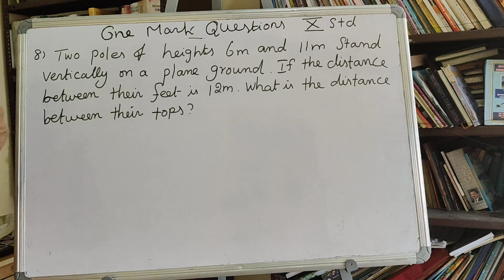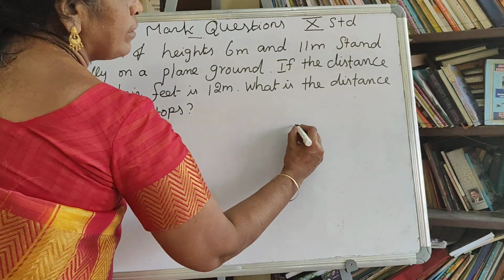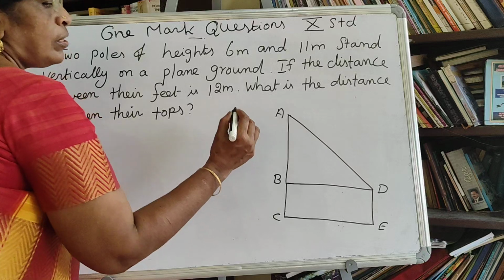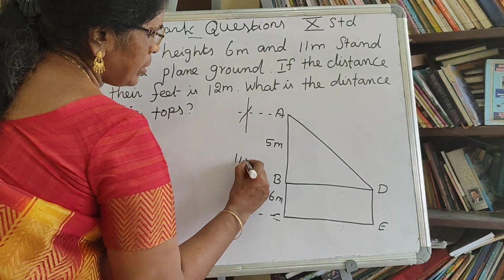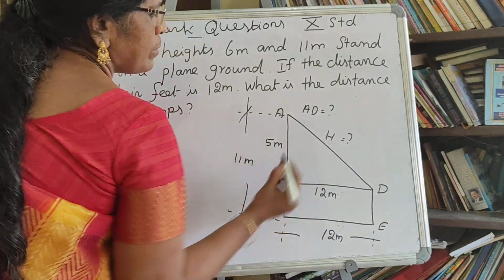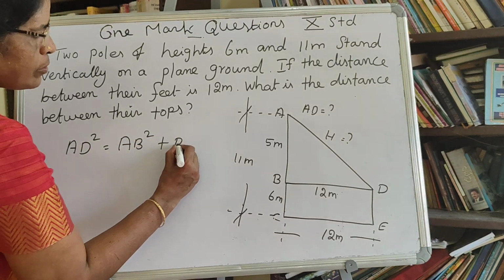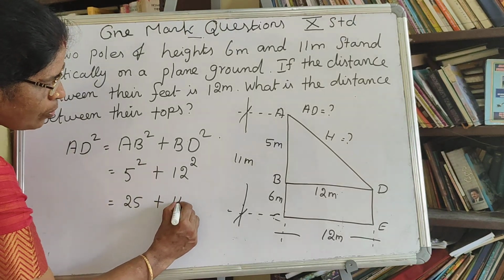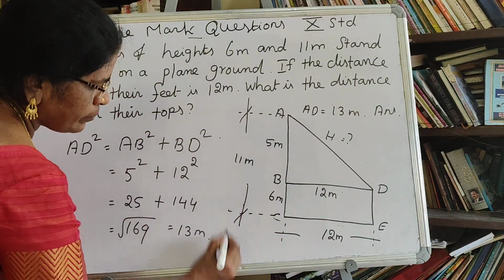5. One Mark Questions Xth Std